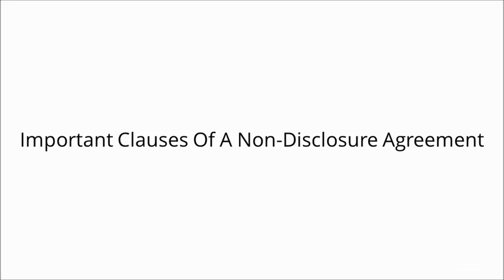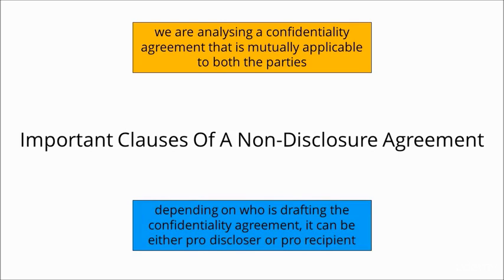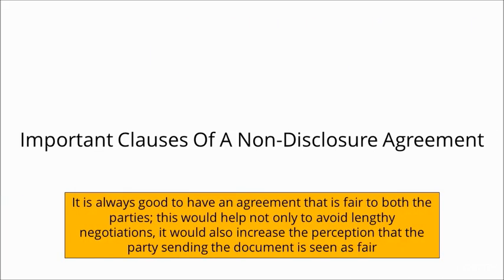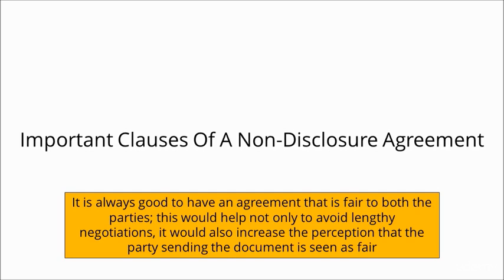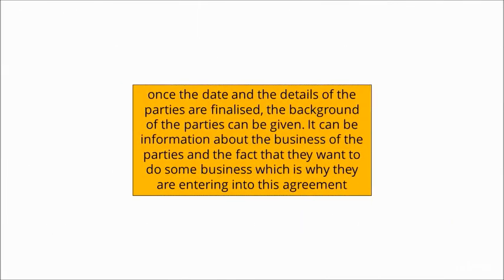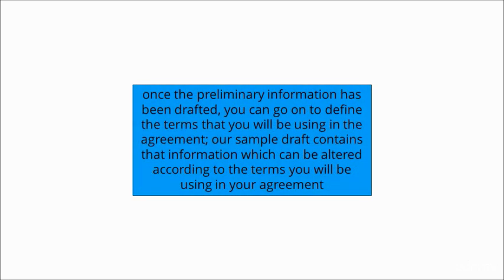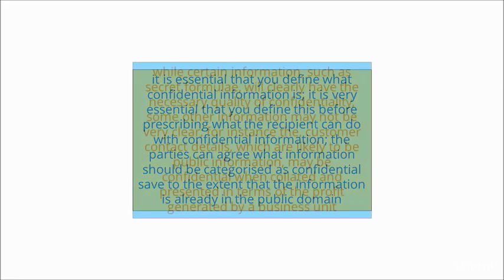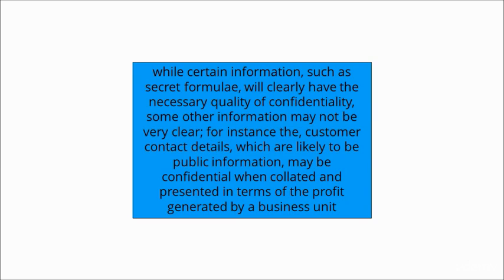Important clauses of a non disclosure agreement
How to draft confidentiality and non disclosure agreements
Learn how to draft one of the most essential agreements - the confidentiality agreement